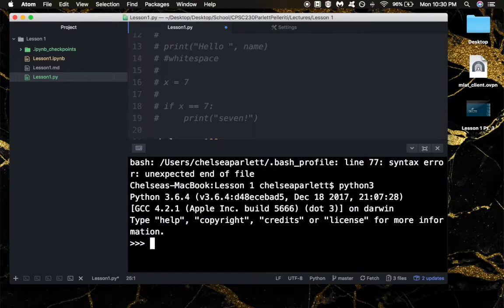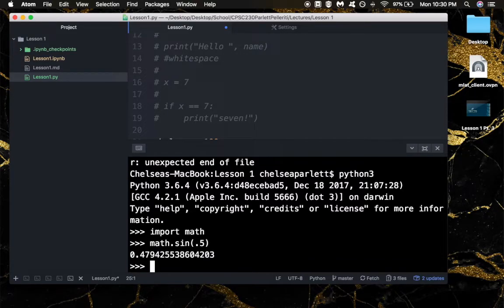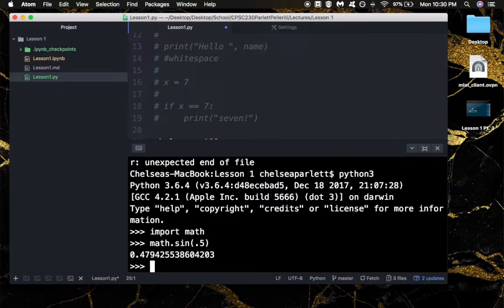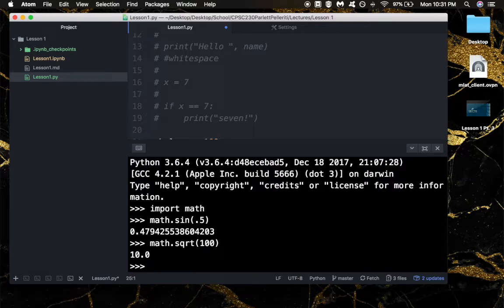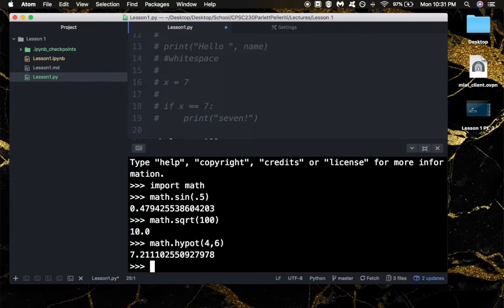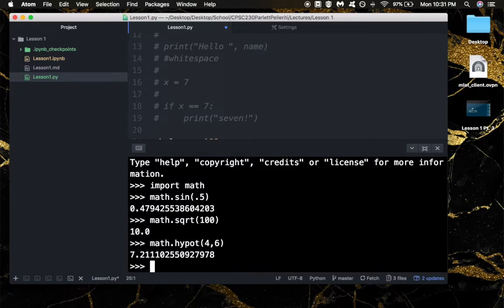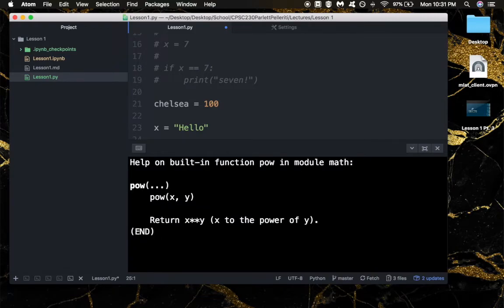Lesson 1 Pt 4